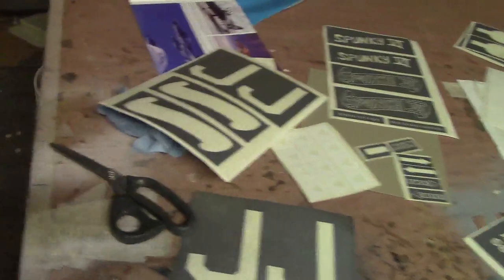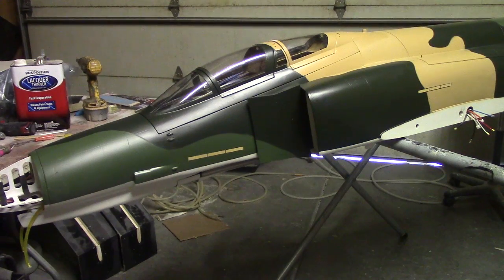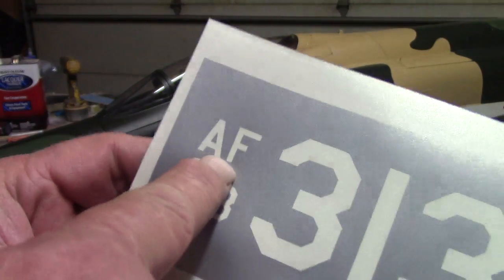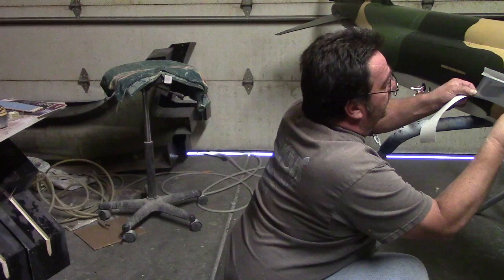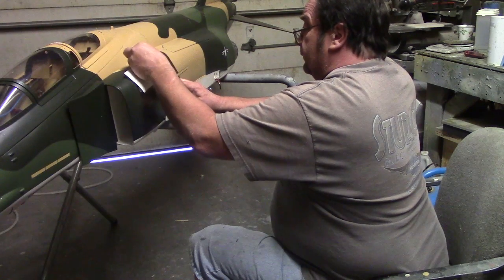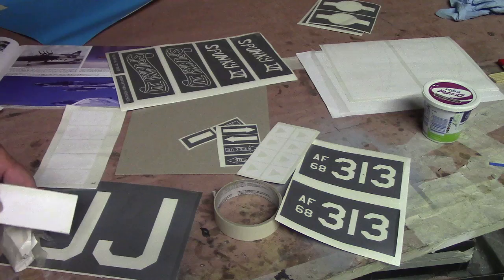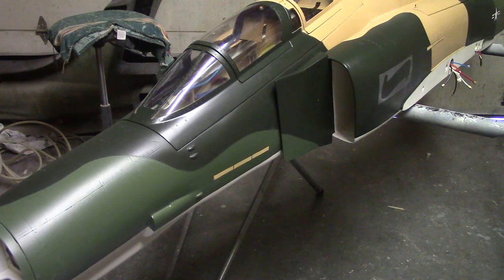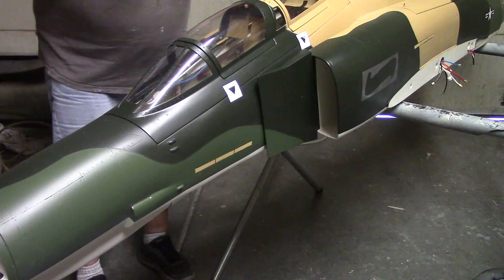applying paint mask;s #1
painting F-4 phantom